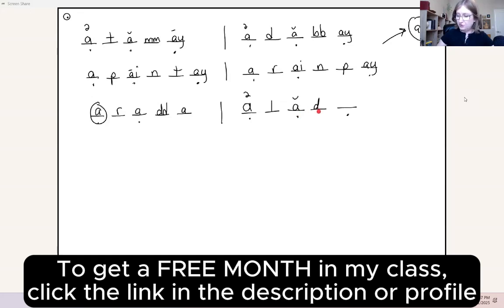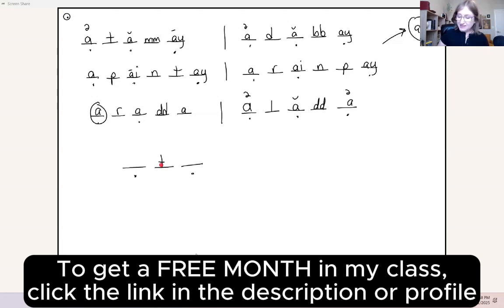Learn to Spell FAST for Kids [LIVE] 2025 A AT THE BEGINNING | Learn Spelling with April McMurtrey